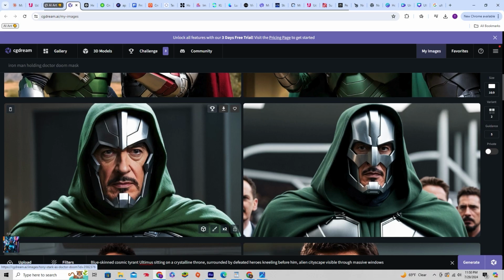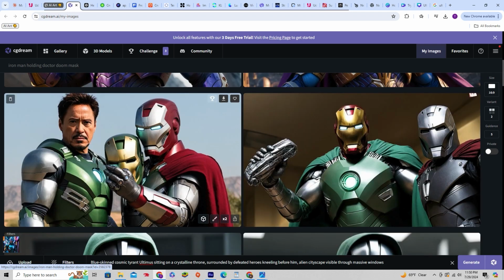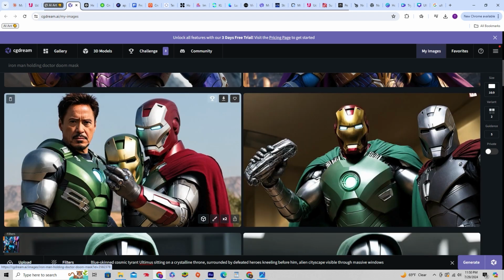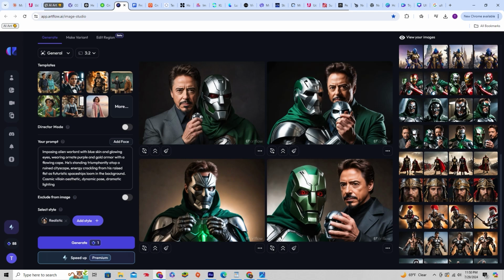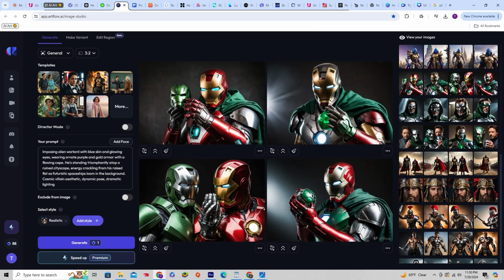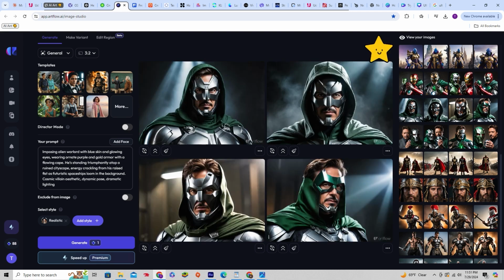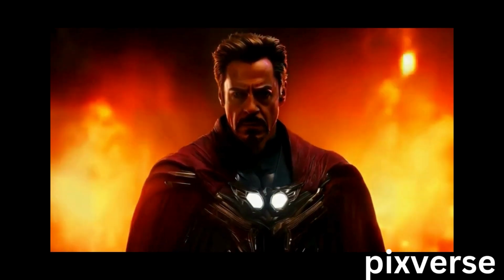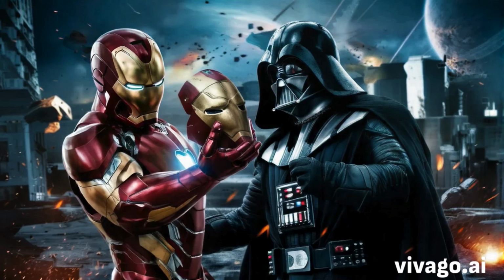What AI video generator is the best?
using a variety of AI video generators to bring our guy Robert Downey Jr. to life as Doctor Doom. We compare inputs and outputs of our favorite AI tools for image and image to video generation.

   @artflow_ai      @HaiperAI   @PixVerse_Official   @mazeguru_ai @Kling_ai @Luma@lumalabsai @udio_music